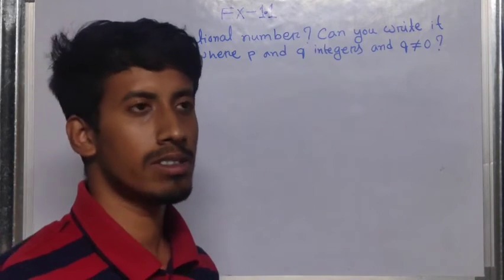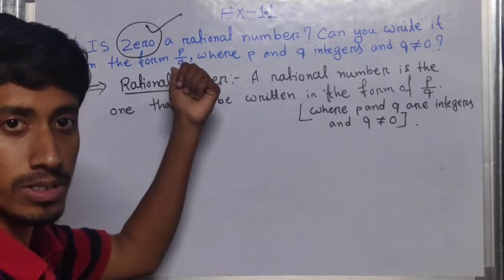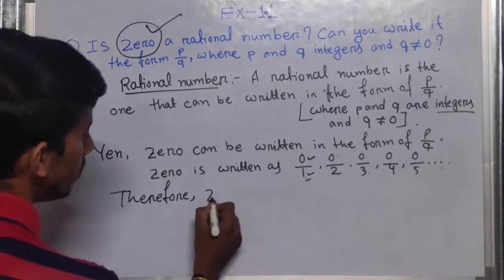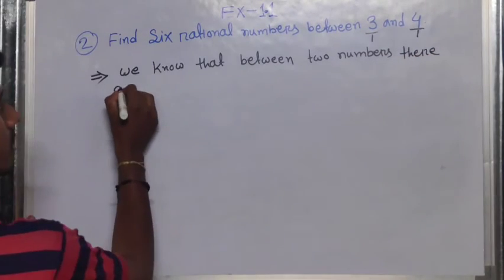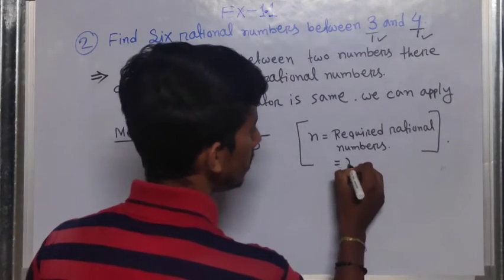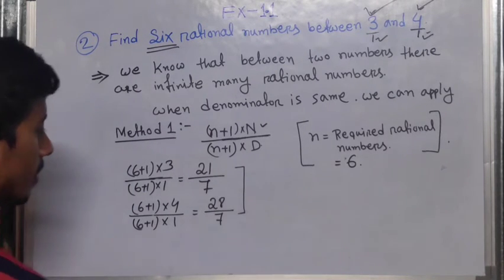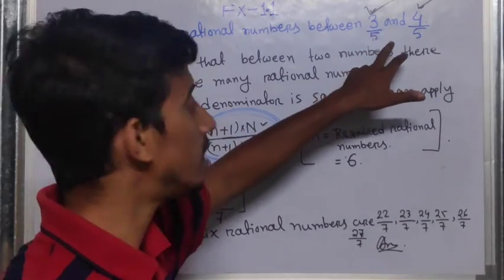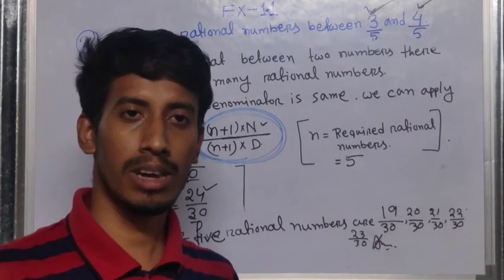Class-IX //CBSE Math NCERT Chapter-1(Ex-1.1)//Introduction of classification of Number system.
In this video you will be able to understand that how to find out Rational numbers in between two numbers.And also you will be know about that in between two numbers there will be infinity many rational numbers.